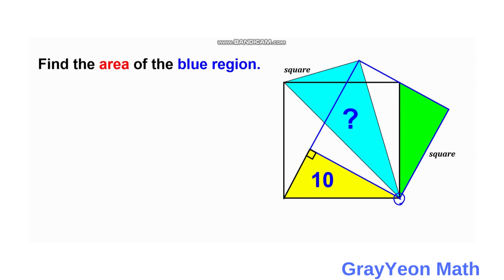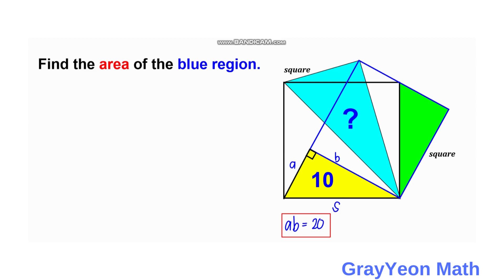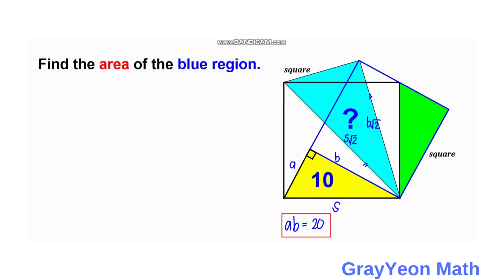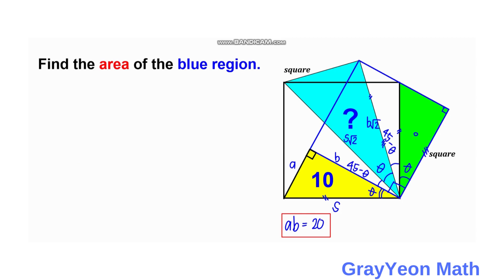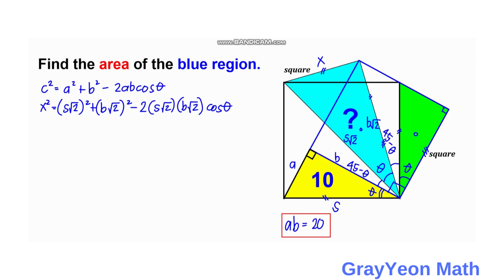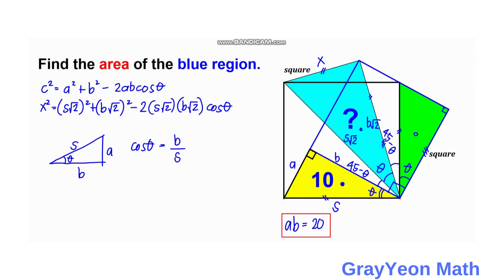Find the area of the blue triangle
Two squares are drawn from the same point but with different dimensions. Triangles are derived from the two squares.

A larger triangle is also derived from the two squares drawn.

We are required to find the area of the blue square.